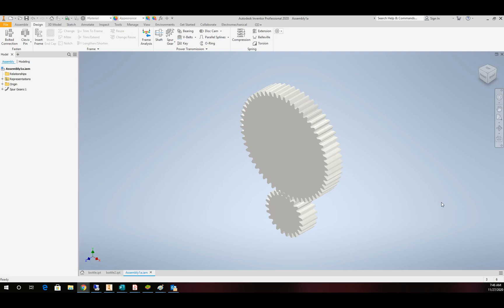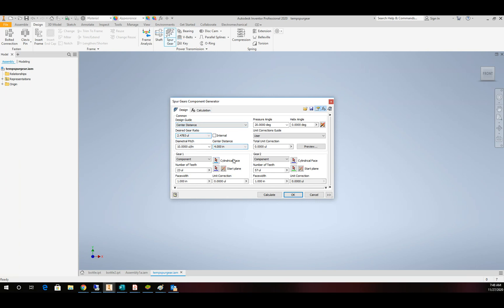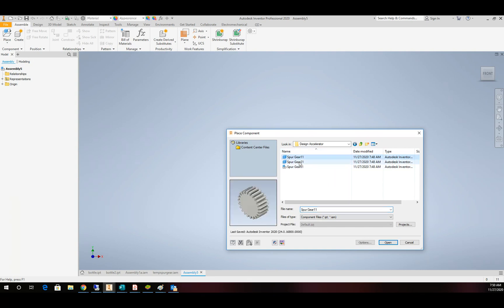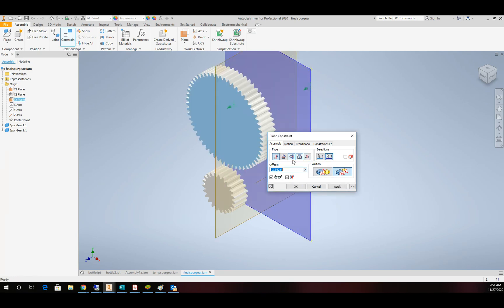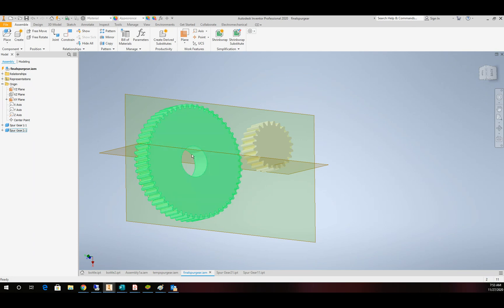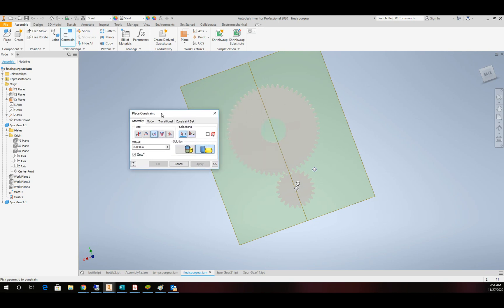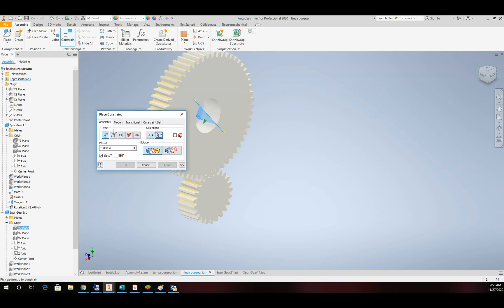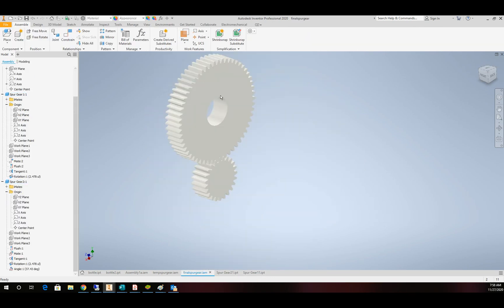Inventor 2021Tutorial, How to create a Spur Gear using Design Accelerator that functions.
Short Video on the creation of a Spur Gear in Inventor 2021 using Inventor Design Accelerator.  This Tutorial will walk the user through the creation of the spur gear set, adding the right assembly constraints and finally making it work and function as intended.

Please Subscribe to the channel for more CAD Tutorial videos like this, and if you have any video on ideas on tips and tricks using any CAD software please leave it in the comments and we will get a video up soon.